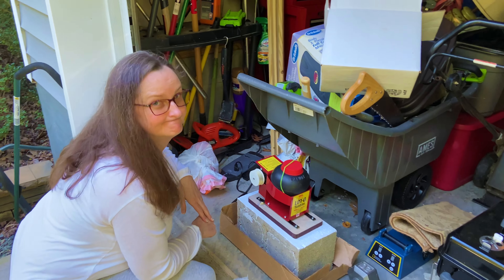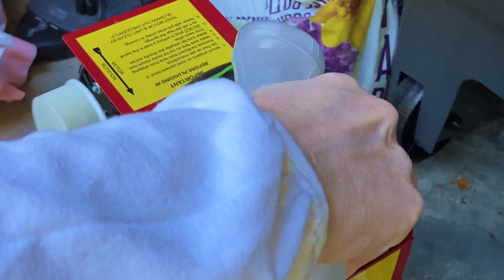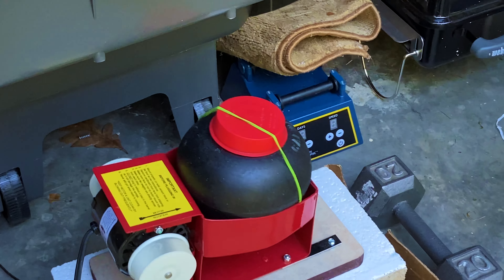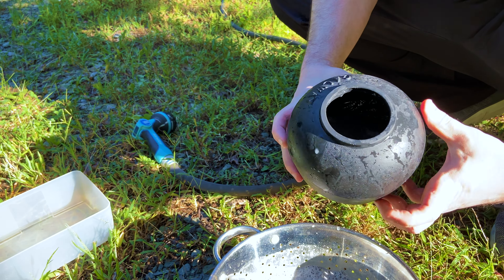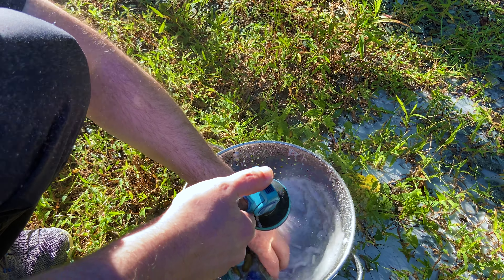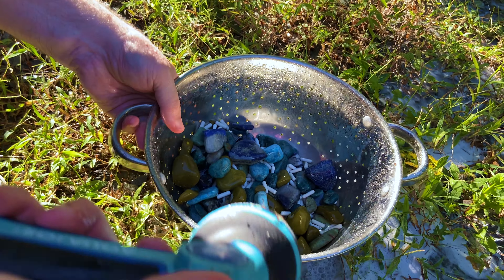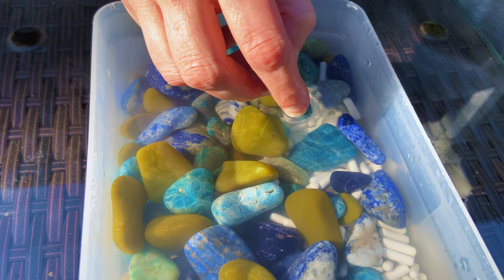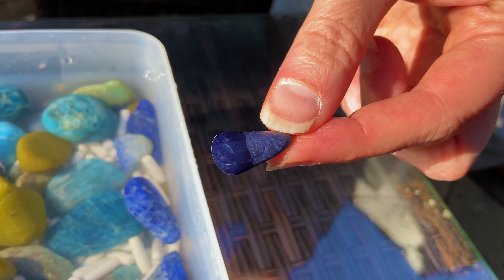Does garlic help you tumble rocks in your vibratory tumbler?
We are still learning how to use our new Lot-O Rock Tumbler! Our pre-polish is done (we think). So we're off to the FINAL STAGE OF POLISHING!

We FINALLY Managed to get Mary's birthday present from last year mounted, and up and running.  This is our first attempt at Rock Tumbling with a vibratory tumbler, so we're kind of all over the place with this one, but here's hoping it works! :)

THE SOAP WE USE:
Between each stage. This is HIGHLY CONCENTRATED and has ZERO fillers, so it works great for tumbling (and you barely use any due to the concentrated formula) 1/2 tspn. does the trick.

THE GRIT WE USE:
Lately, we've been using the Polly Plastics Grit

60/90 Coarse Silicon Carbide Grit.
180/220 Medium Silicon Carbide Grit.
500 Pre-Polish Silicon Carbide Grit. / 500 Aluminum Oxide Grit
1200 Final Polish Fine Aluminum Oxide

THE CERAMICS WE USE

THE PRE-POLISH WE USE

THE POLISH WE USE

THE ROTARY TUMBLER WE USE